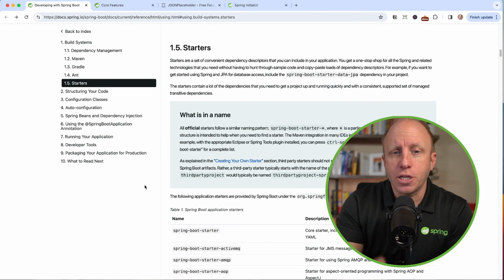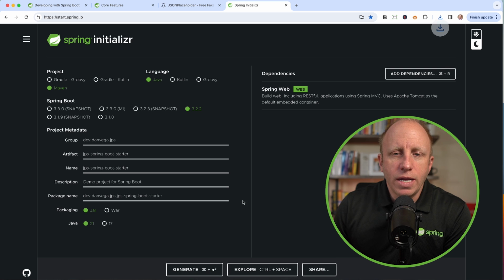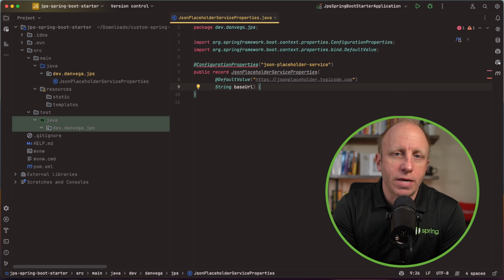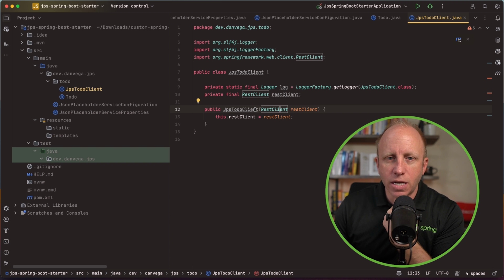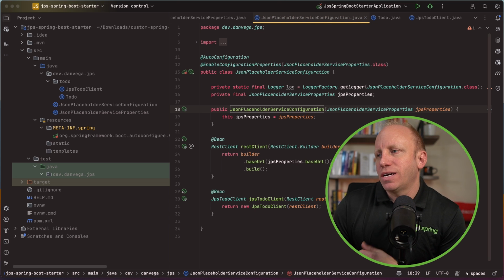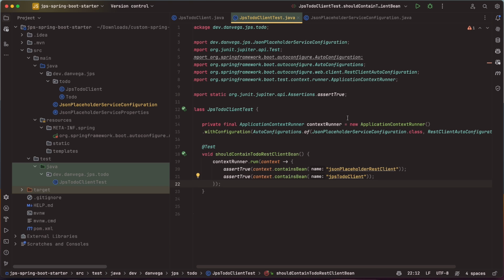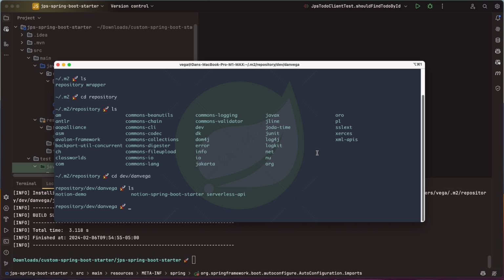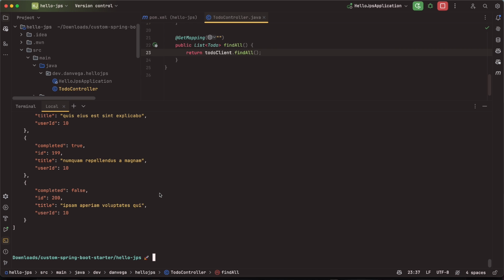How to create your own custom Spring Boot Starter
In this tutorial you will learn how to create your own custom Spring Boot Starter. Spring Boot has a number of pre built starters that are great for bootstrapping your applications but how can you create your own? We will walk through the process of building a starter from scratch and talk about some of the processes for doing so.